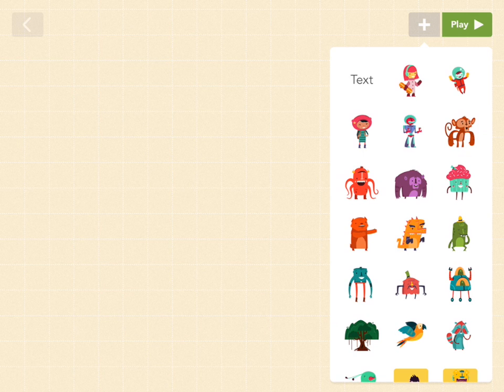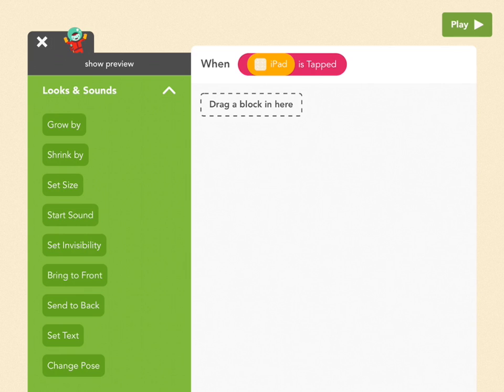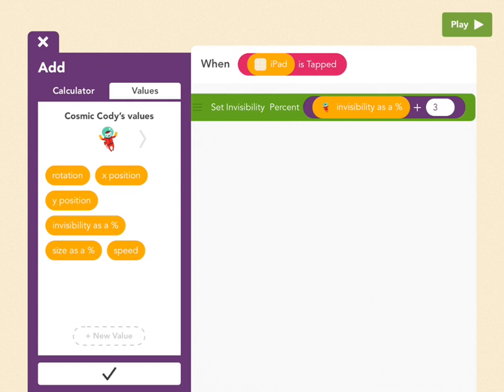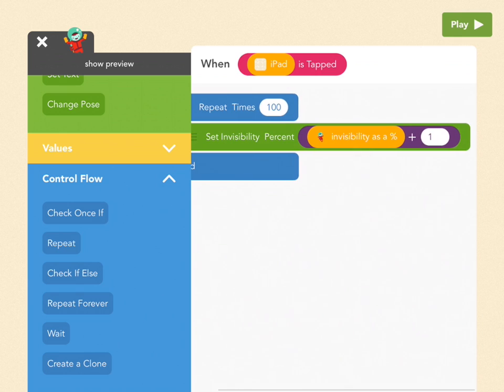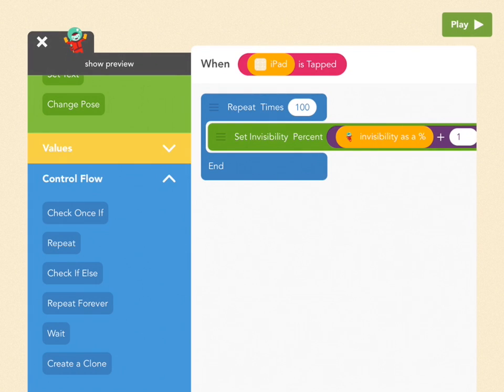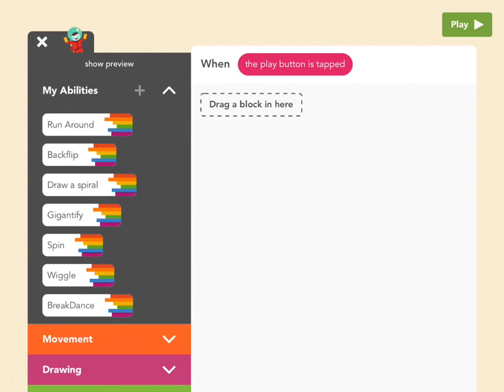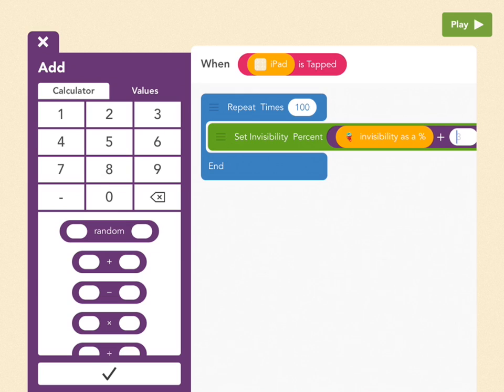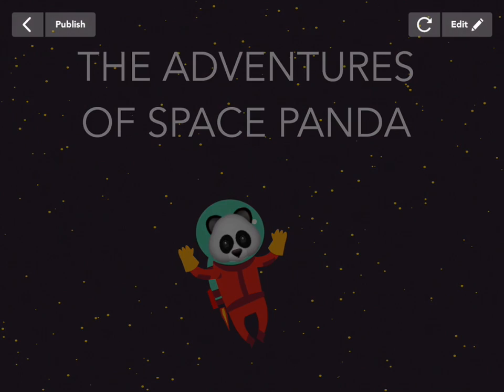Fade out in hopscotch!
Want to fade out your objects? Learn how in this video!

Want to make games? Download Hopscotch here: hop.sc/gethopscotch